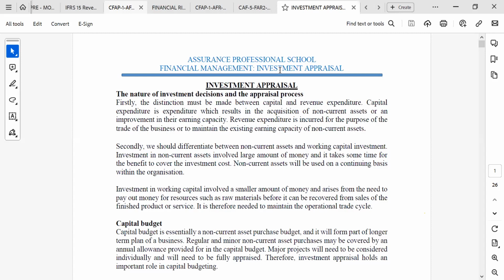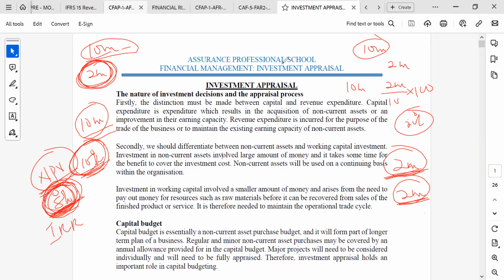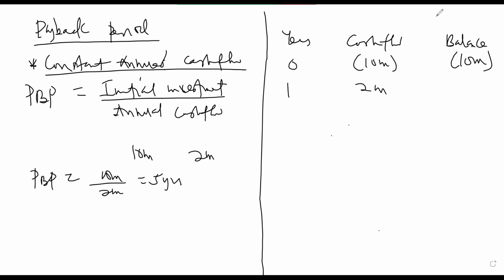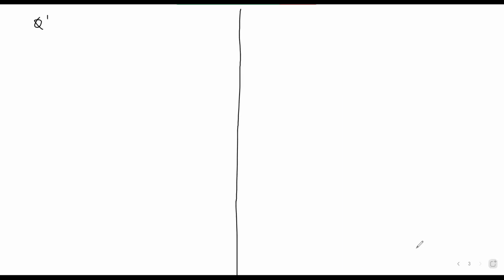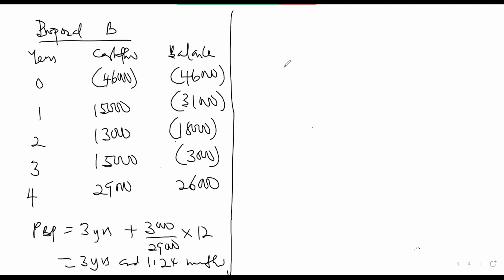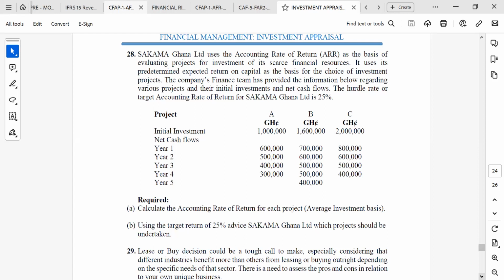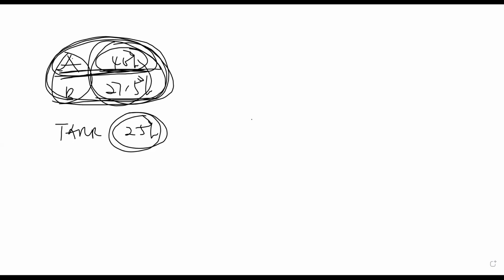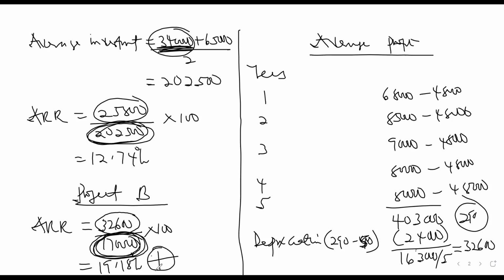FM | MA | INVESTMENT APPRAISAL TECHNIQUES - PAYBACK PERIOD & ARR.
INVESTMENT APPRAISAL TECHNIQUES - PAYBACK PERIOD & ARR